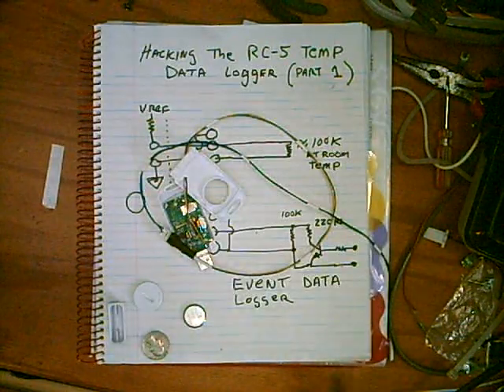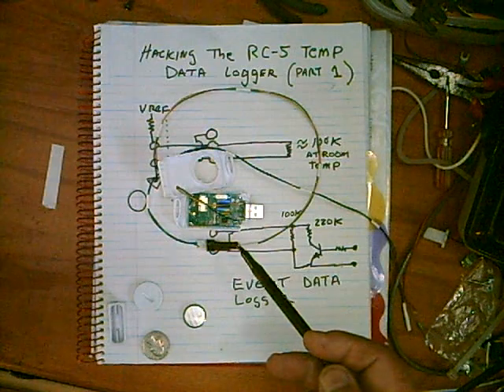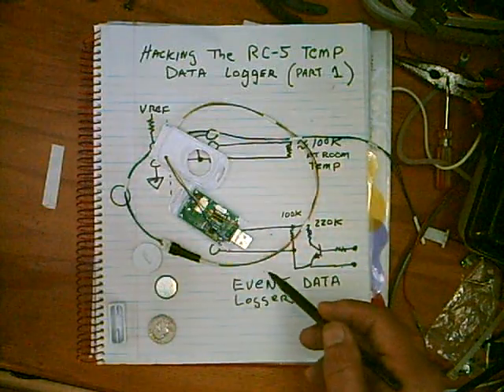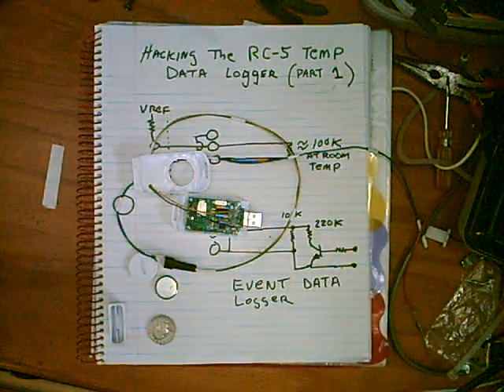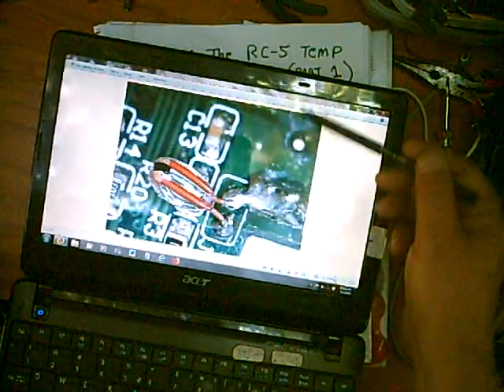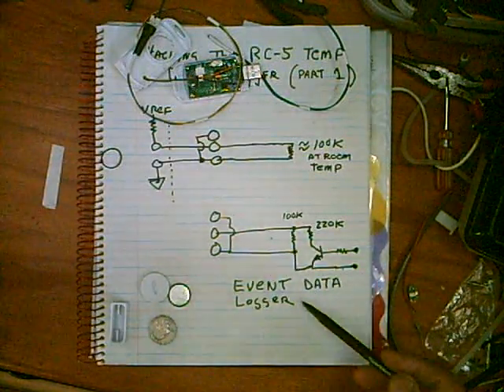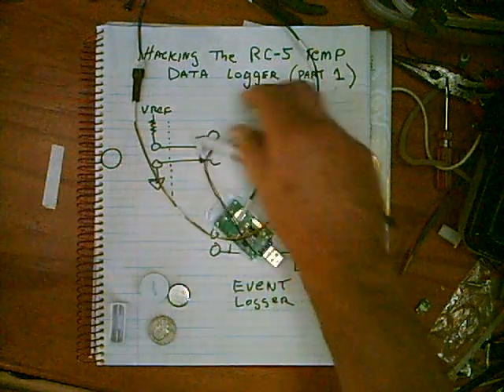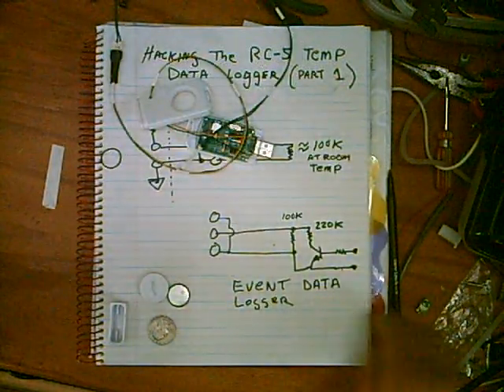Elitech RC-5 Temperature Data Logger Recorder Hack (part 1)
How to open the RC-5 and remove temp sensor for external use. This is only for those who have excellent soldering skills and familiar with component removal. This is delicate work and the glass sensor is fragile.  Proposed event data logger use with dc input. This module contains a CH340G and a 24AA512. It does fit back together and is held together with tape on each side.